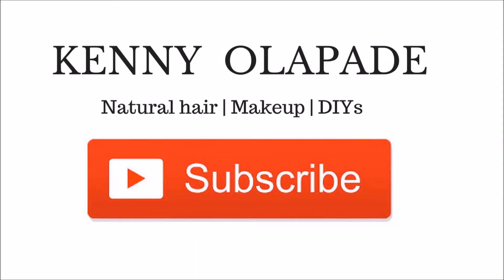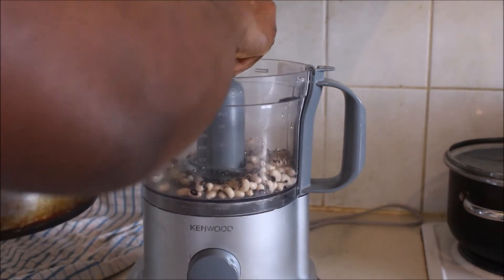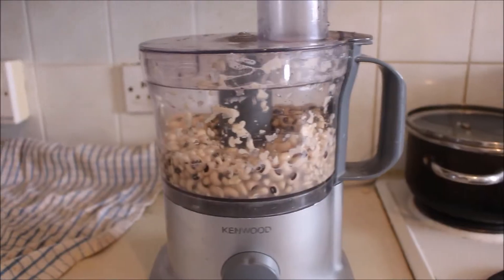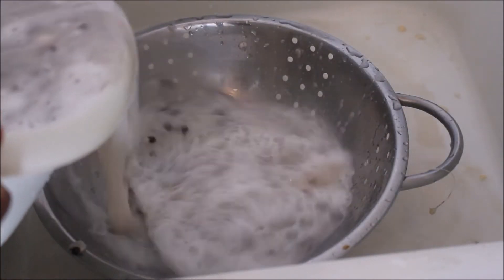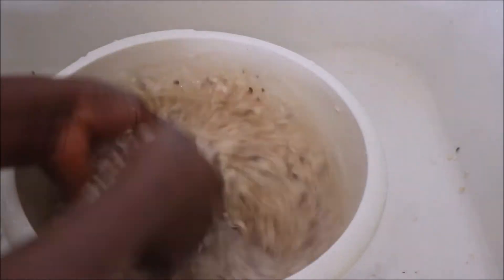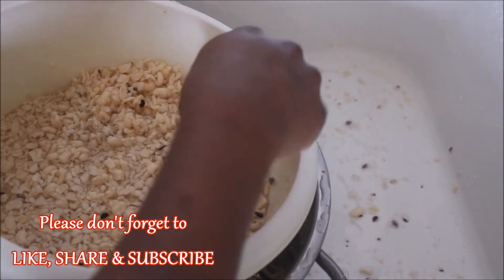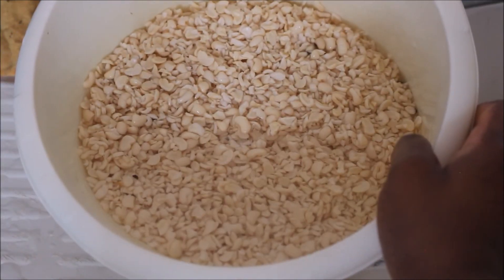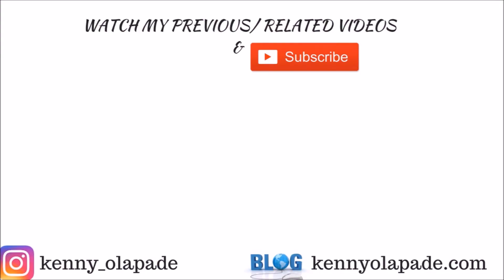HOW I PEEL MY BEANS QUICK & FAST USING BLENDER | Kenny Olapade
In today's video, I shared HOW I PEEL MY BEANS QUICK & FAST USING BLENDER

MEDIA
- Camera: Canon 700D